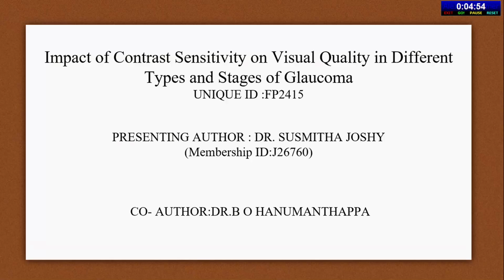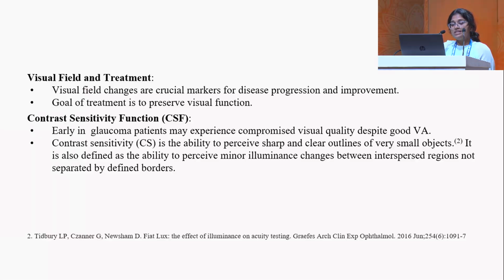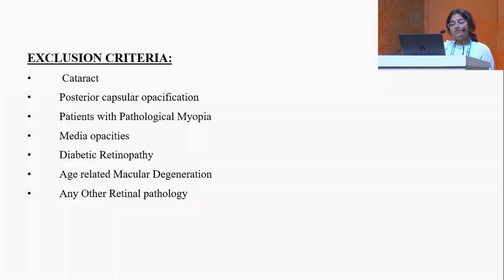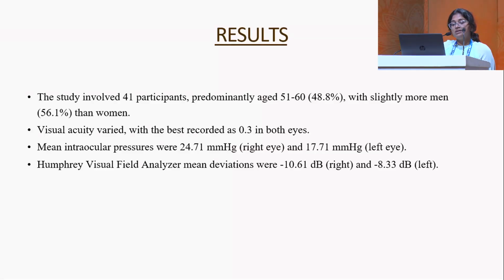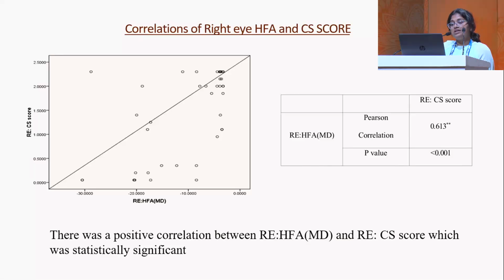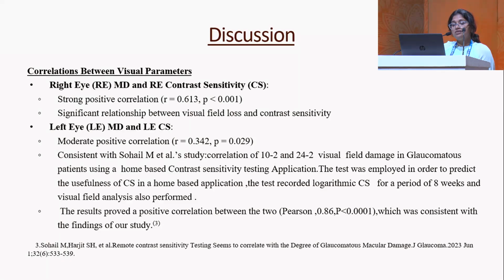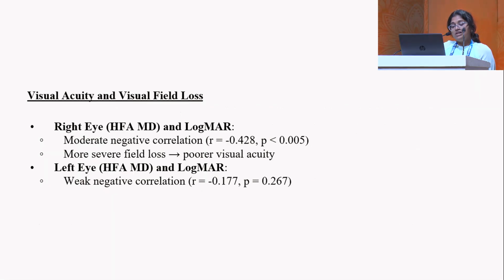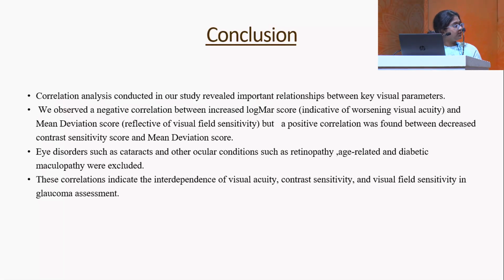AIOS2025 FP Glaucoma III FP2415 Dr Susmitha JOSHY Impact of Contrast Sensitivity on Visual Qualit